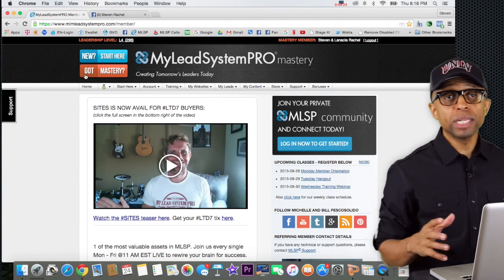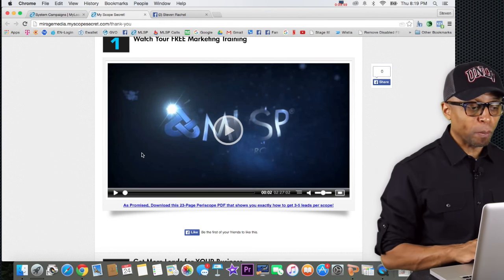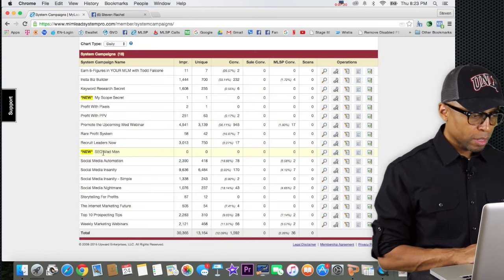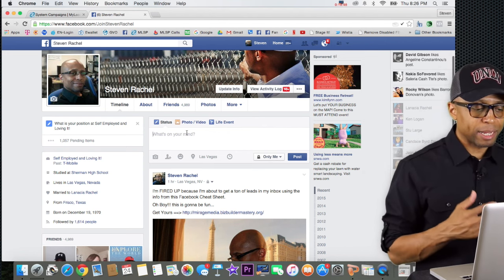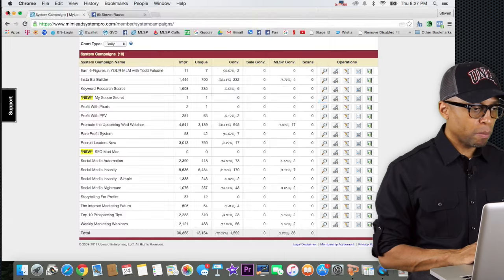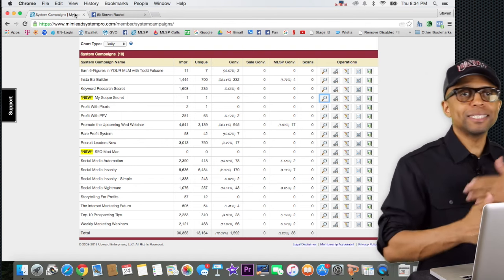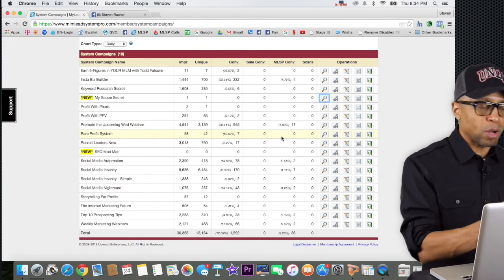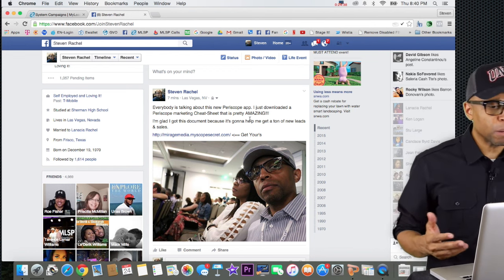Back To The Basics | Get More Leads & Sales (STEP 10) - Promoting MLSP System Campaigns